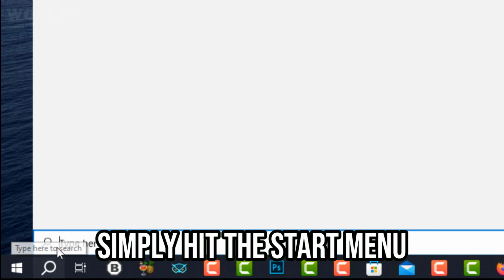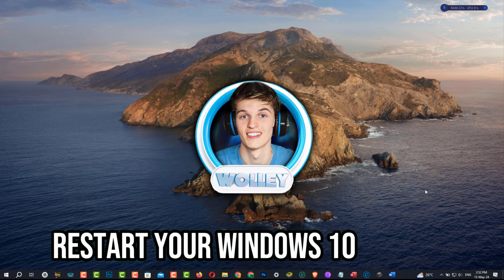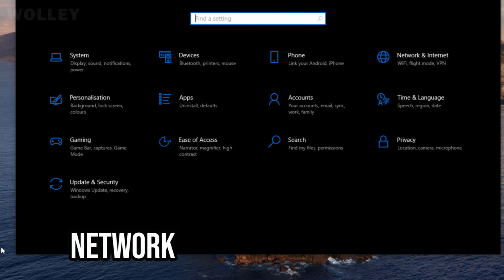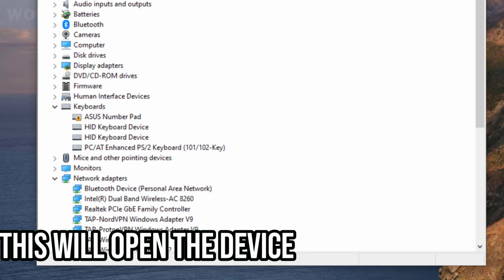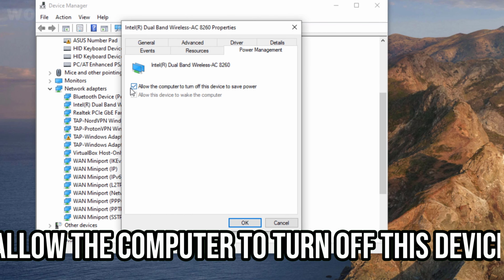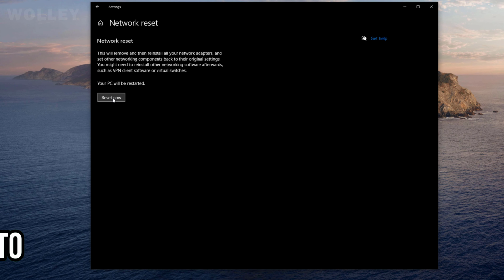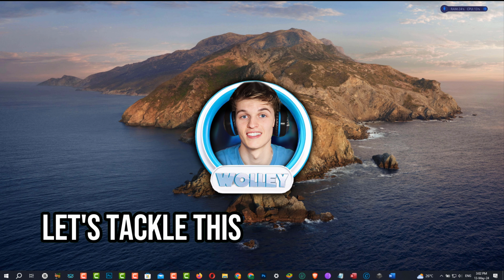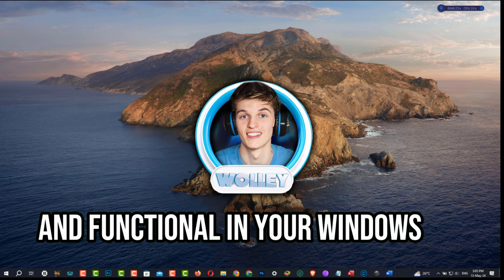Fix WiFi Not Showing in Settings On Windows 10 | How to Fix Missing WiFi 2024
Experiencing the frustrating issue of WiFi not showing in settings on Windows 10? Watch this quick tutorial to learn how to fix missing WiFi connections in 2024! Whether it's a Windows 10 glitch or a hardware hiccup, I'll guide you through troubleshooting steps to resolve the problem.

In this video, I'll show you how to run a diagnostic using Command Prompt to determine if it's a Windows 10 glitch or a hardware issue with your network card. I'll also walk you through fixing the WLAN AutoConfig service, resetting network adapters, updating network drivers, and performing a network reset in Windows 10 settings.

Don't let missing WiFi connections disrupt your productivity! Follow along with these easy steps to get your WiFi back up and running on Windows 10.